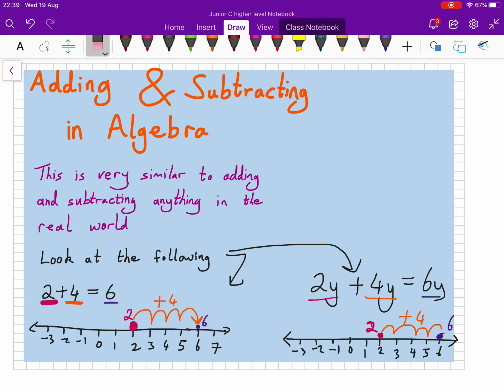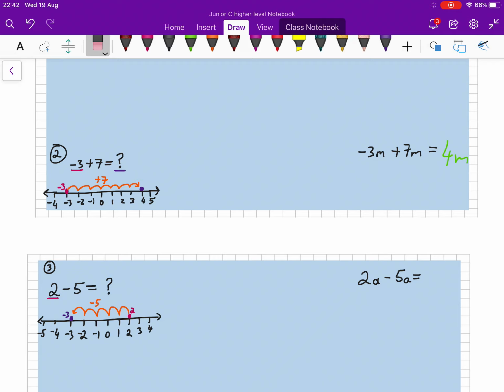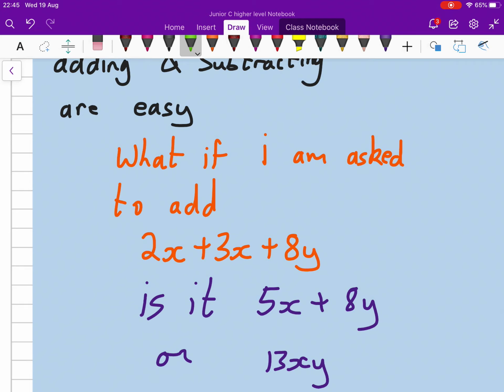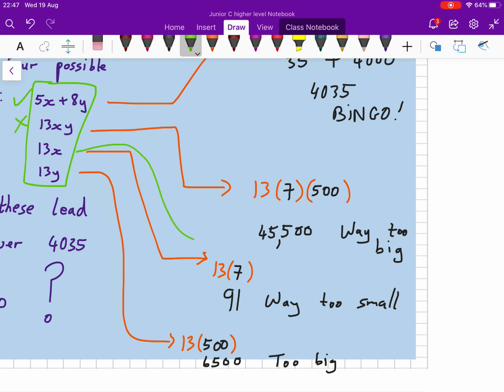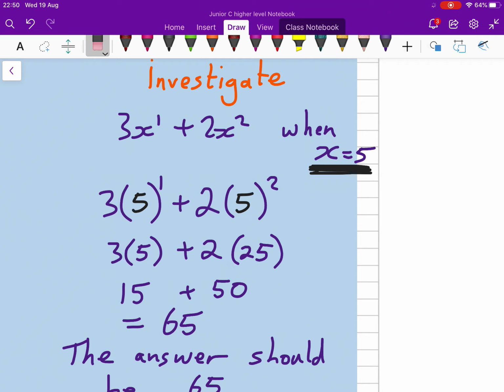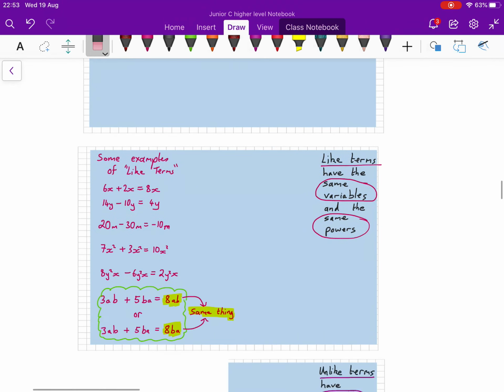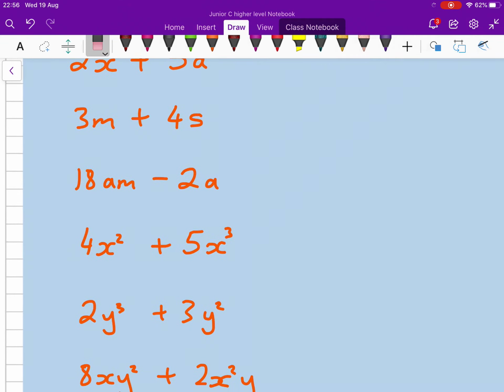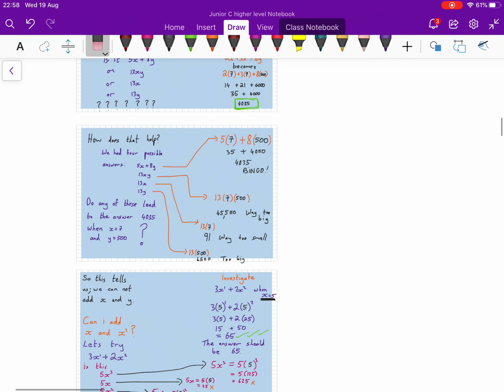Adding and Subtracting in Algebra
Learn how to add or subtract terms in Algebra. See the similarity to real life calculation and understand why we must only add or subtract “Like Terms”.